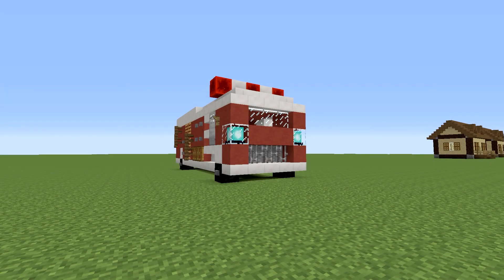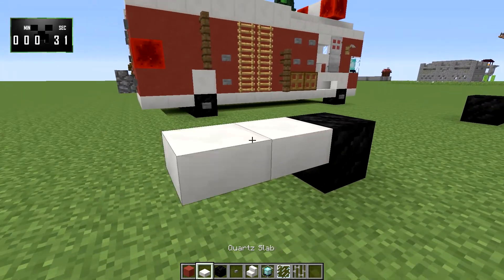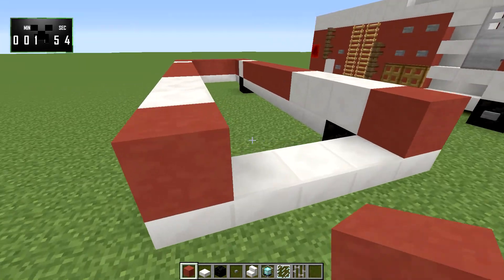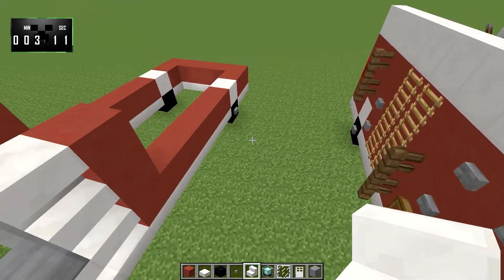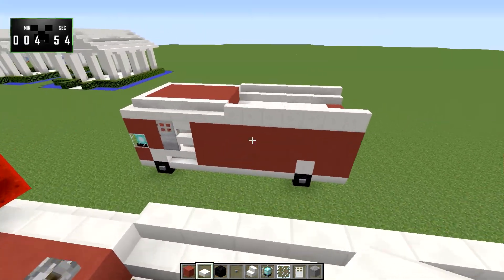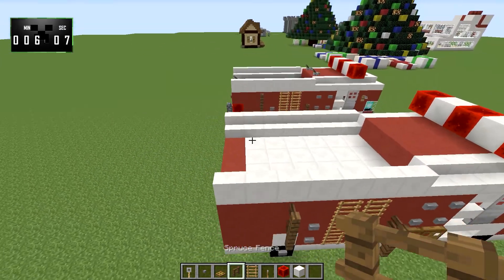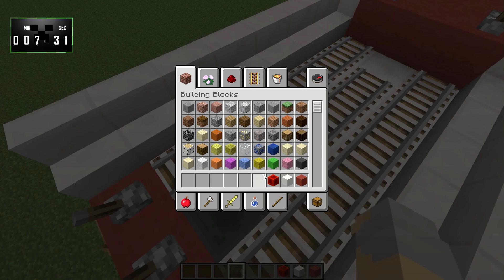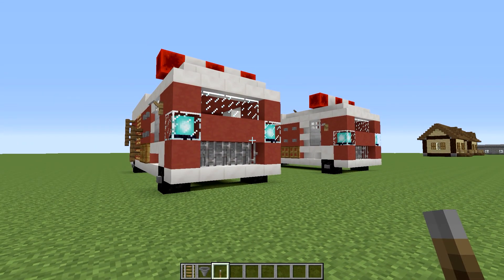Minecraft 15-Minute Builds: Firetruck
This episode will be my first Minecraft vehicle tutorial! I'll be showing you how to build a firetruck, using quartz, red stained clay, and several other materials for variation and detail.